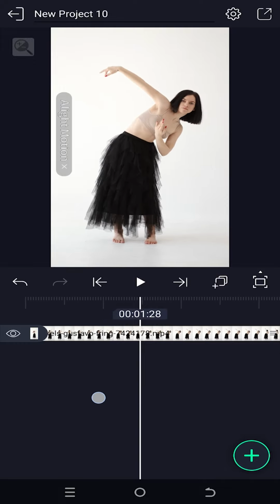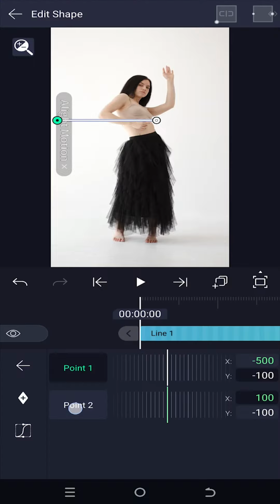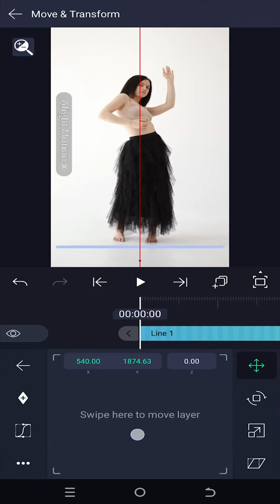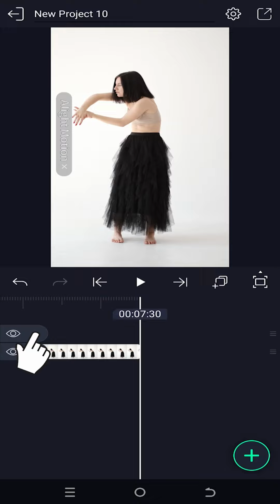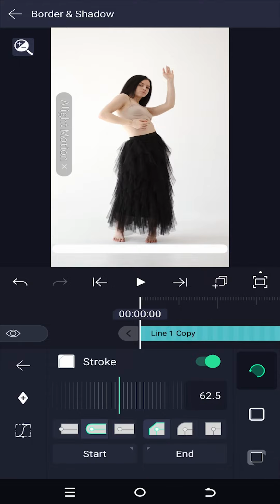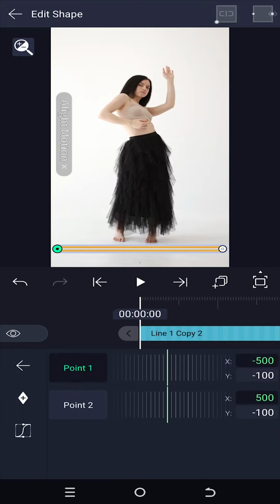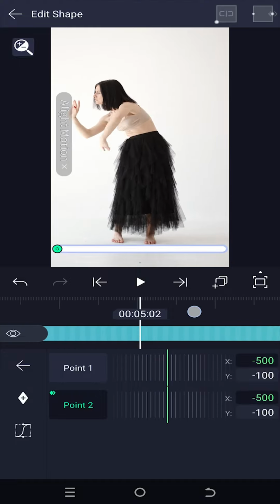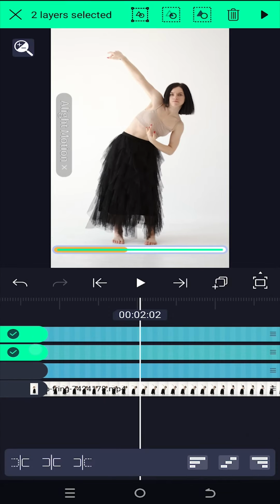Create Progress Bar or Loading Bar | Alight Motion Tutorial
In this tutorial, I will show you how to create a stylish custom progress bar or loading bar for your project in Alight Motion. This is a beginner-friendly tutorial on video editing in Alight Motion.